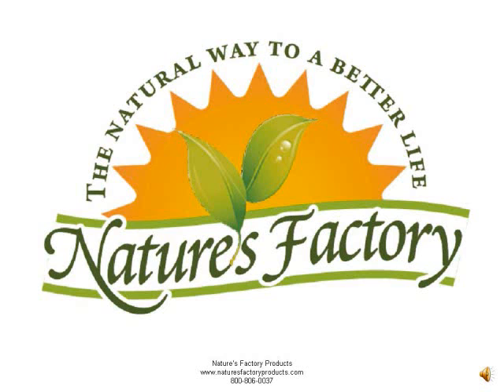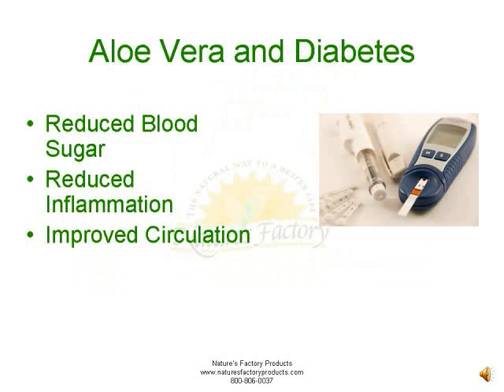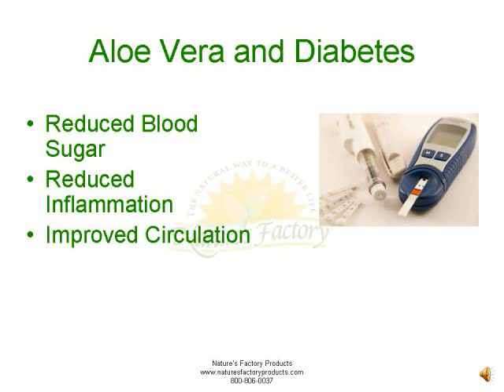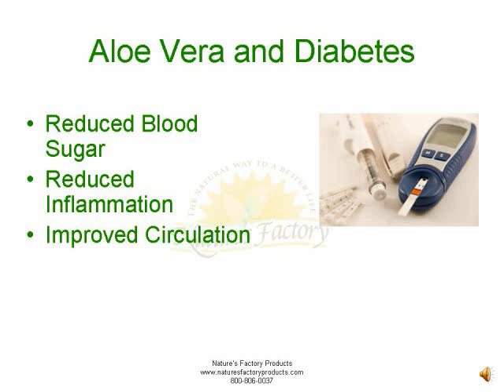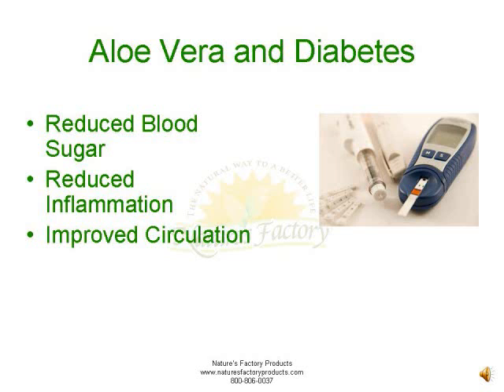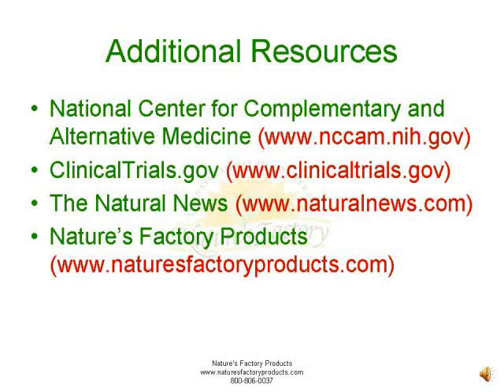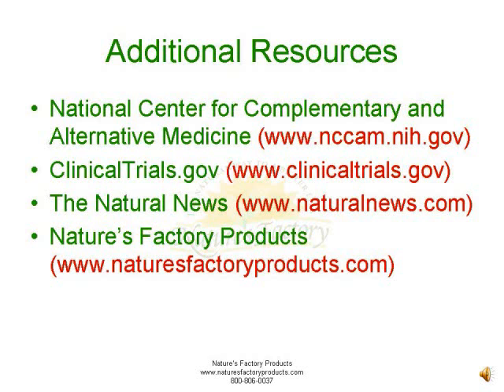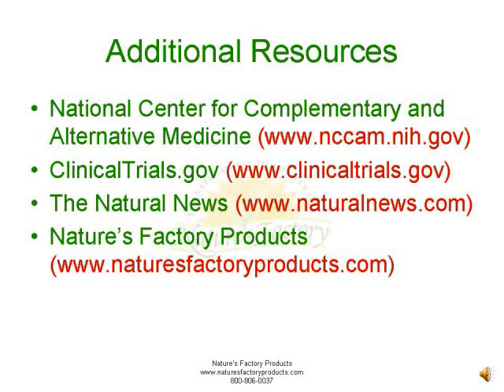How Aloe Vera can help Diabetics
This is a short, educational video that discusses at a high level some of the ways Aloe Vera can help the body fight and/or better manage diabetes.